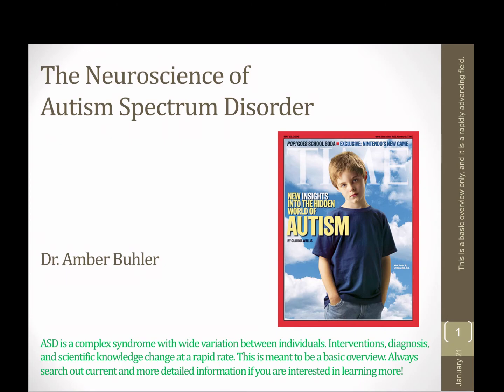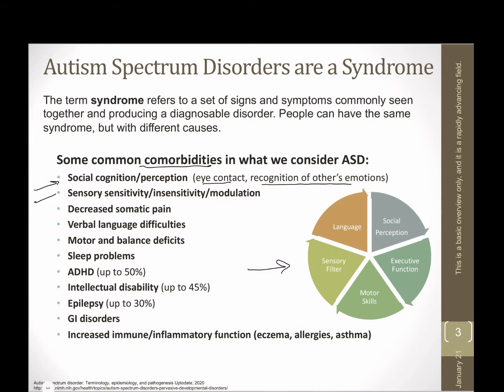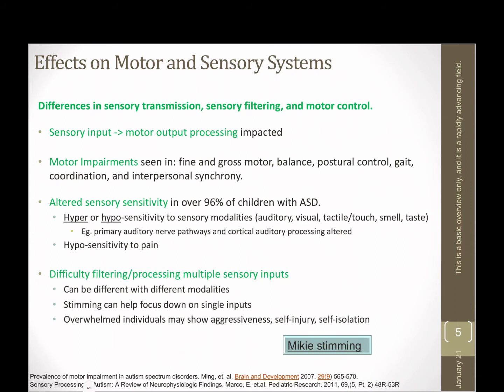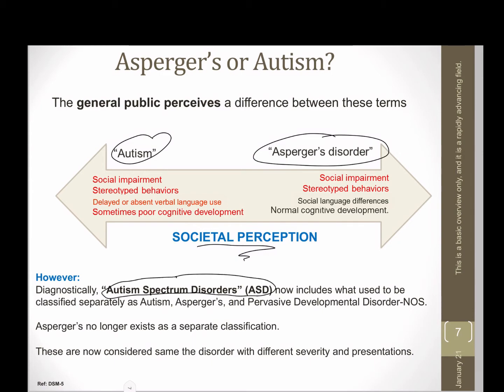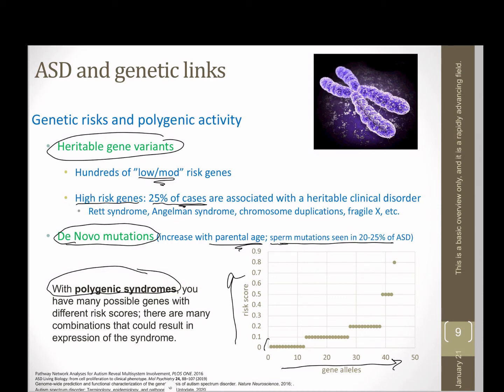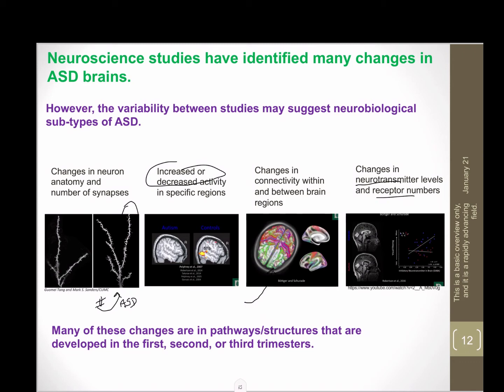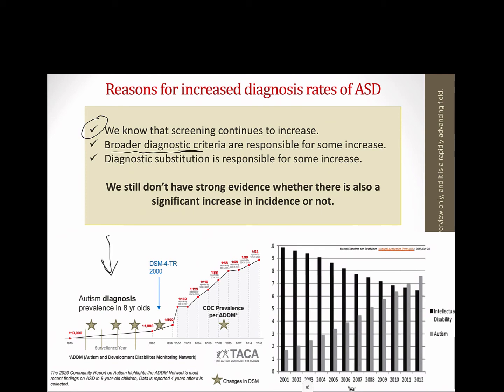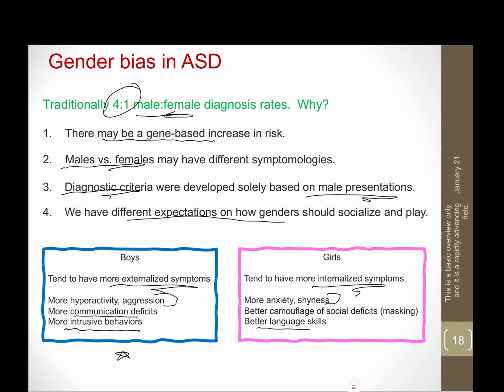Buhler- Autism Spectrum Disorder- Introductory Neurobiology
This video discusses cognitive, sensory, and motor functional changes in ASD, co-morbidities, evidence of changes in fetal and infant development, genetics, gender bias toward diagnosis, and the controversy underlying diagnosis vs incidence.
This was produced for graduate-student health care professionals and is best viewed by college-level students with a prior background in biology. Background in cell biology or A&P would be useful, but not necessary.
Information is up to date as of Jan 2021.